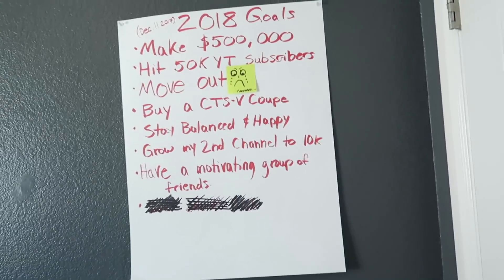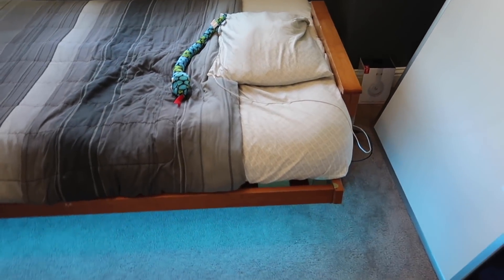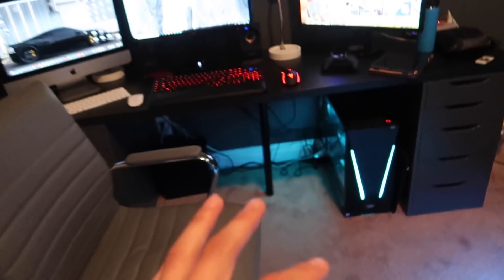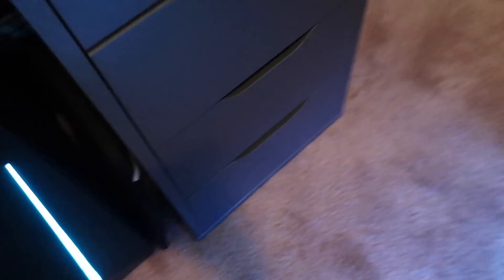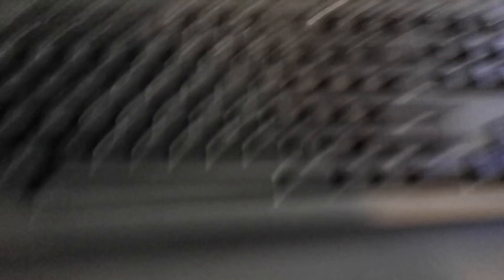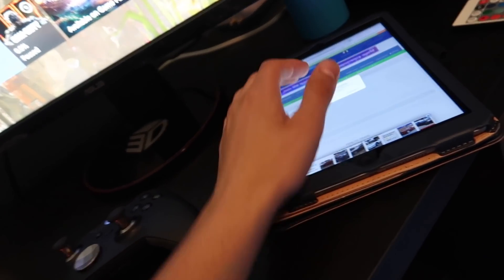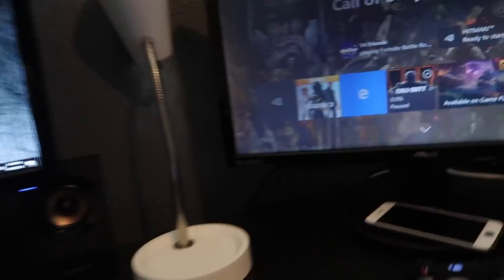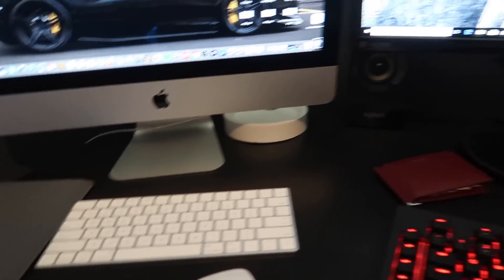This Is Where The Magic Happens..(Room Tour)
Learn how I am able to afford this type of stuff

Hope you all enjoy this video! i have worked hard for what I show in this video so never think that this is all from my parents, I bought everything in the setup. Work hard and smart and you could have a setup 10x better than mine! Happy Monday :)